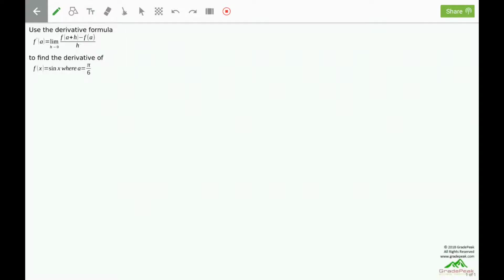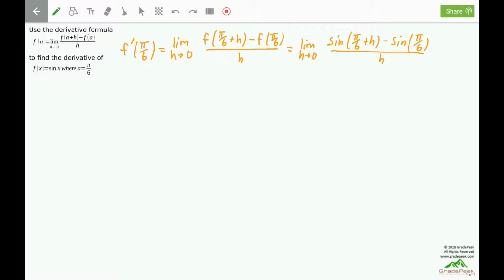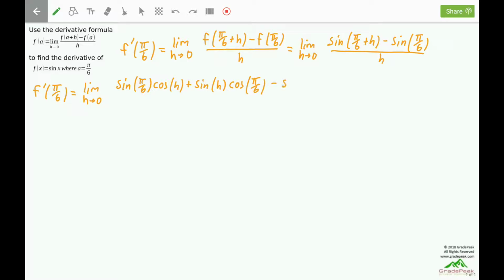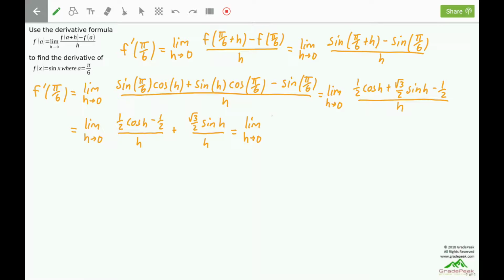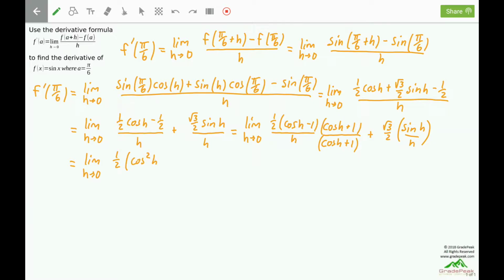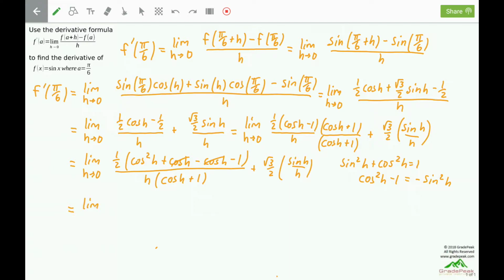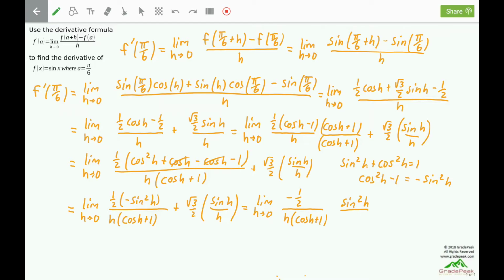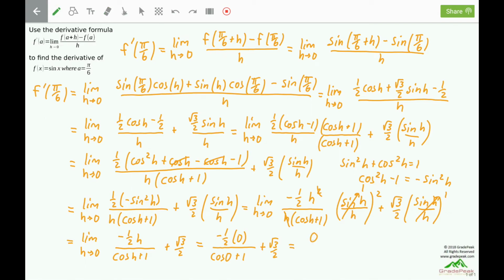GradePeak Calculus 1 Definition Of The Derivative 3 05